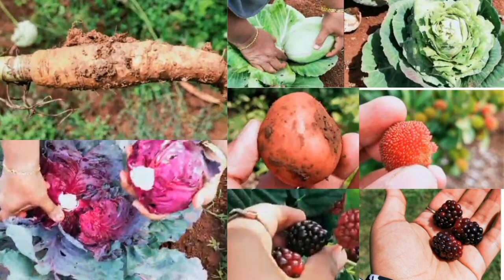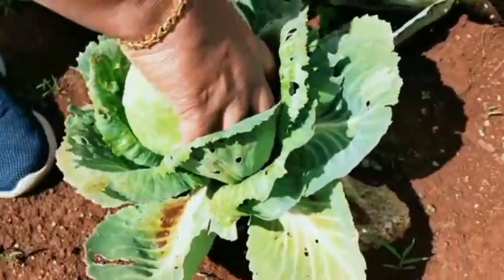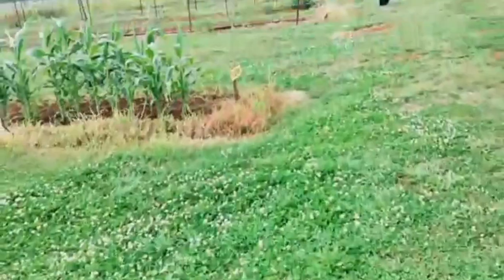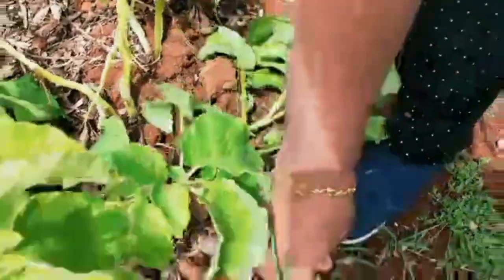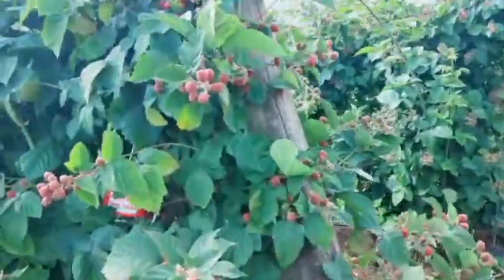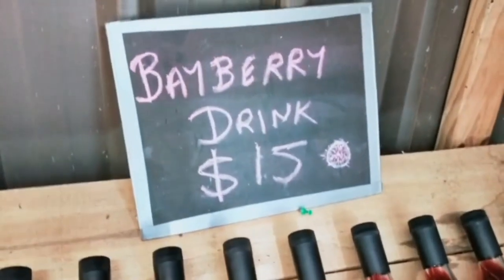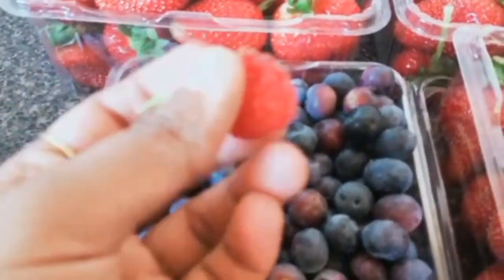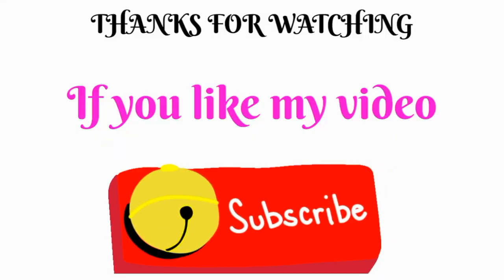Fruits🍒and vegetables🌽🥕picking Australia🇦🇺 | Dandenong ranges|Live Your Dream | Melbourne Tamil vlog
Hi all,
This is a Tamil vlog,
click above for more videos from australia...

Fruits and vegetables picking with our hands and tasting in a farm